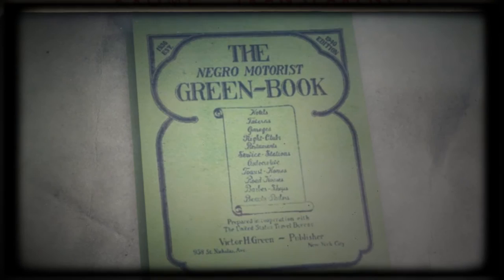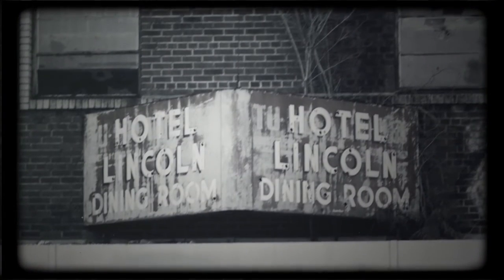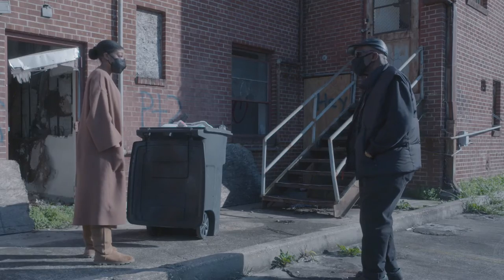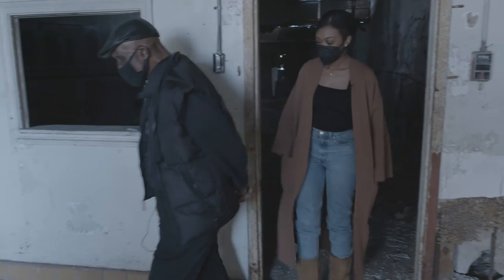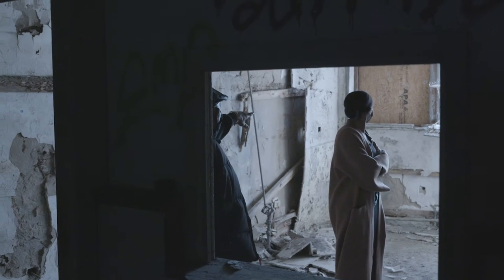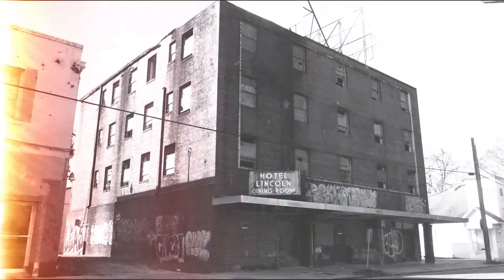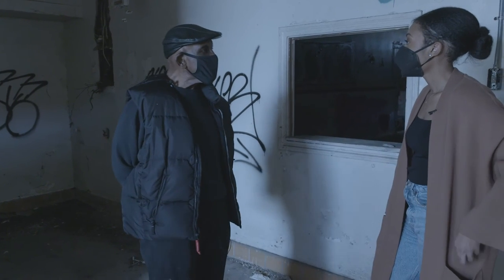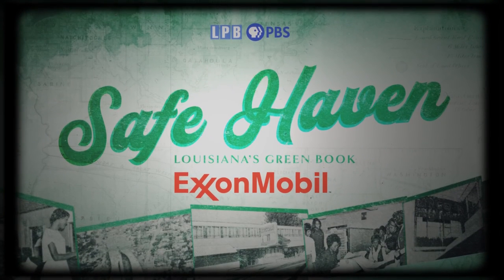Hotel Lincoln | Safe Haven: Louisiana's Green Book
Built in the 1950s, Hotel Lincoln was one of two African-American owned and operated hotels in Baton Rouge during the Jim Crow era. But it was much more than just a pitstop in between busy travel days, it was a sanctuary for creativity and musical liberation. Nearly all the greats of the golden era of soul music performed and stayed here including Aretha Franklin and James Brown.

The hotel appeared in the Green Book from 1957 to 1967, when the book was discontinued. Louis Hall, a Baton Rouge native and local historian combs through his memory to bring Hotel Lincoln’s legacy back to life.

Credits:

Host - Kara St. Cyr
Producers - Emma Reid and Kara St. Cyr
Executive Producer - Linda Midgett
Digital Media Director - D. Ray! Washington
Videographers - Emma Reid and D. Ray! Washington
Editor - Matt Hathcox
Graphics - Ryan Golden
IT/Web - John Tooraen, Jeanne Lamy, David Abbott